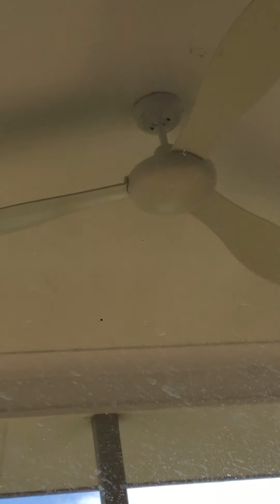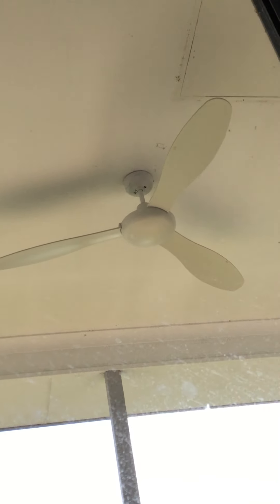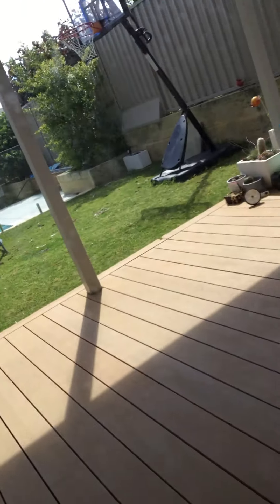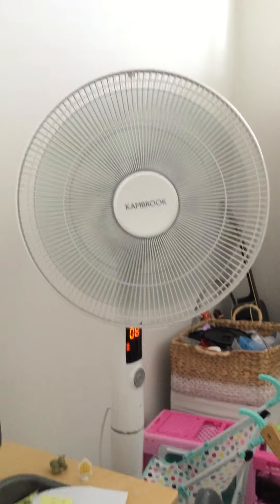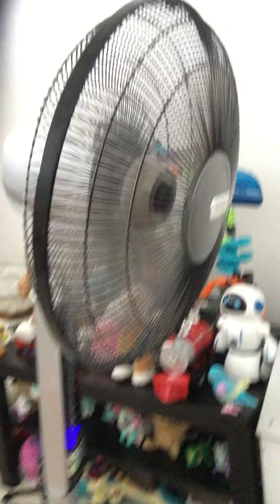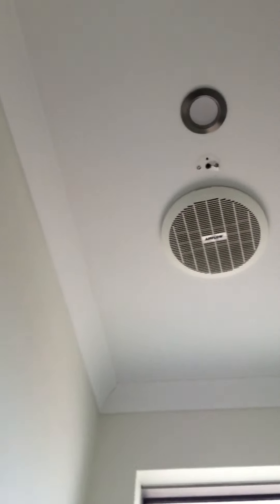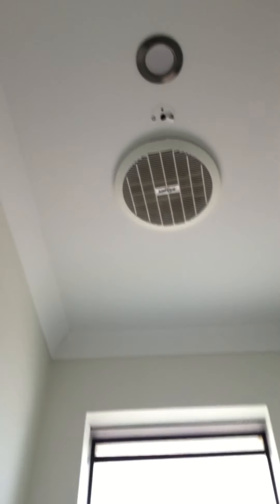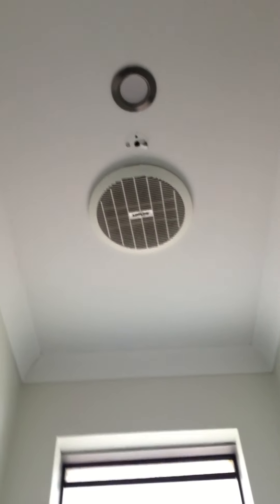NCFD special video